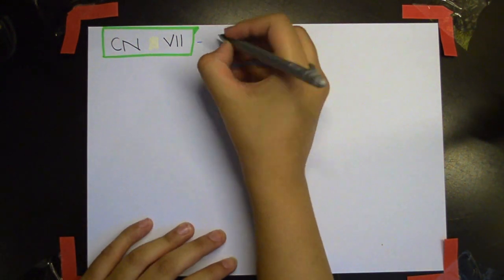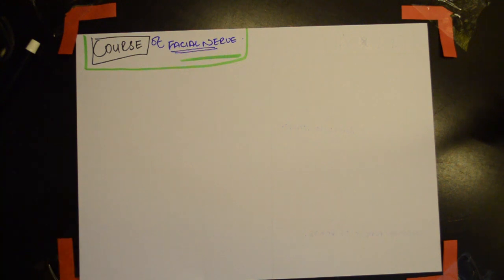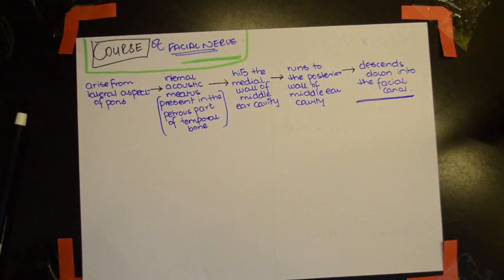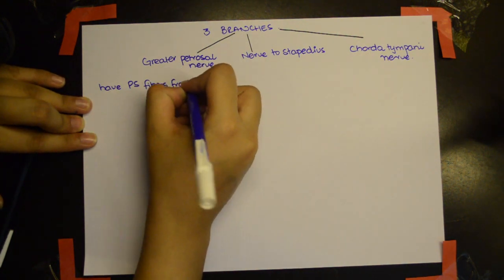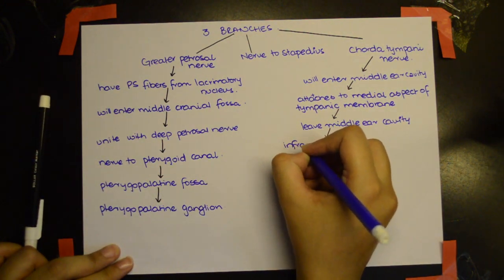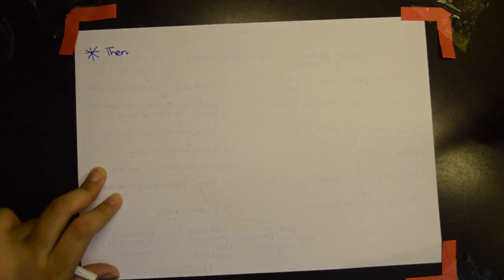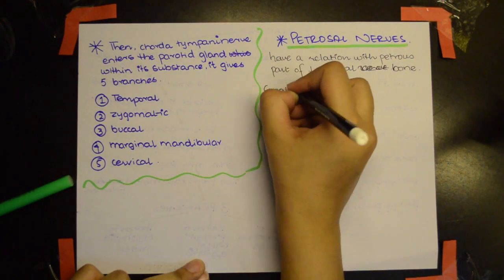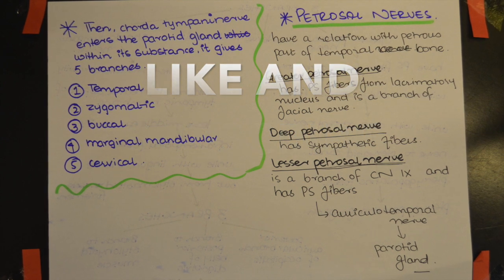Cranial Nerve 7 - Facial Nerve - CN VII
Nuclei, components, and course of Facial Nerve